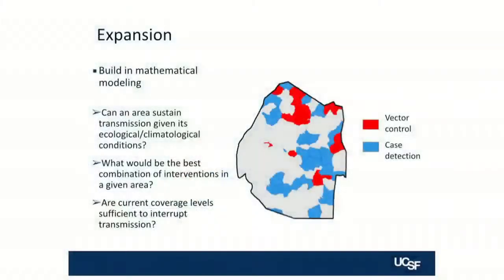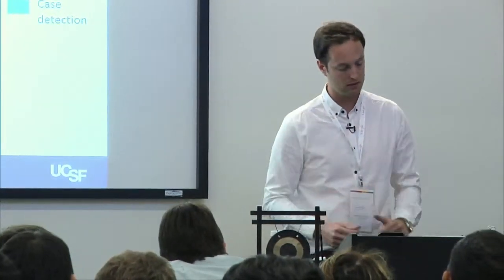Hugh Sturrock - Automated Malaria Risk Mapping with Google Earth Engine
Presenter: Dr. Hugh Sturrock, Assistant Professor of Epidemiology and Biostatistics. University of California, San Francisco
Title: Automated Malaria Risk Mapping with Google Earth Engine